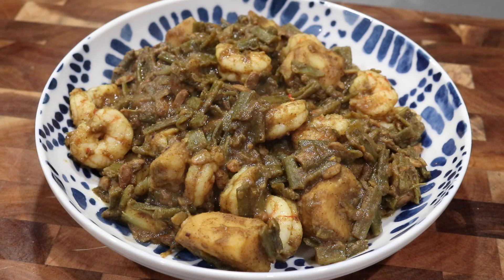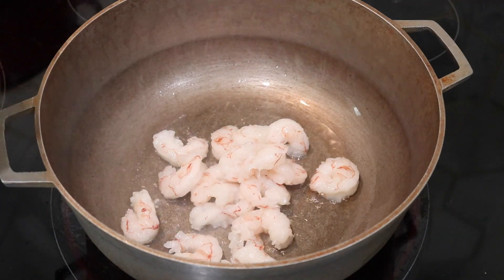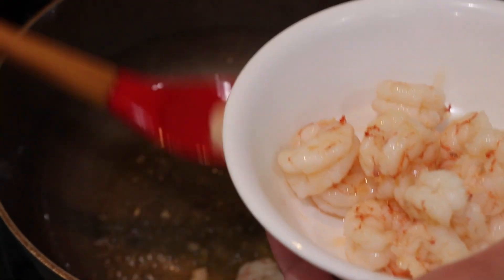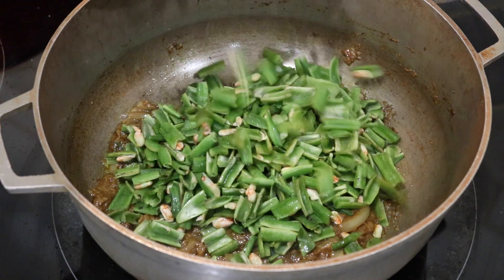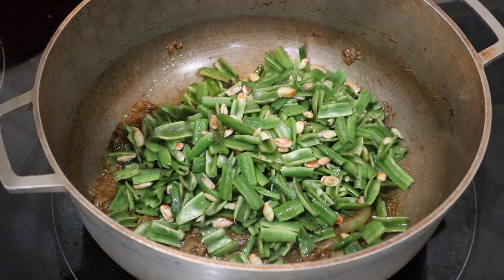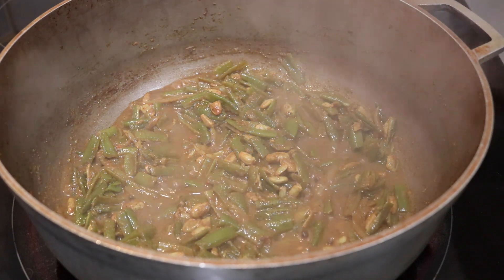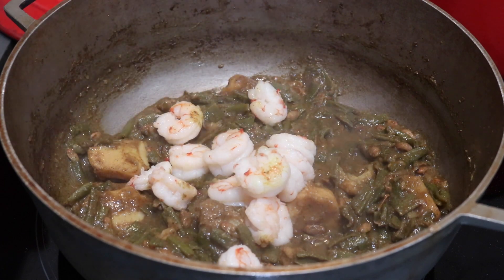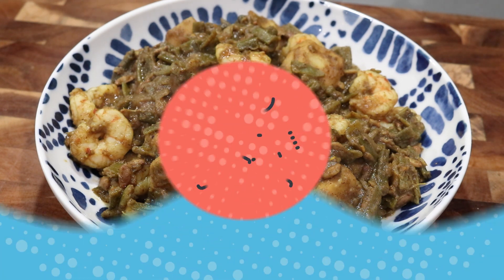Seim Curry with Eddo and Shrimp || COOKING VALOR BEANS- Episode 350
Ingredients and Measurements:
For the curry paste:
6 cloves garlic crushed
2 wiri wiri peppers crushed
1 tbsp. green seasoning
1.5 tbsp. curry powder
1 tbsp. masala
water to mix

For the curry:
oil to cook the curry
1/2 lb shrimp (around 15-20 small shrimp)
1 small onion sliced
1 scallion sliced
curry paste (see above)
3-4 cups cleaned and cut seim/valor beans
2 eddos cut into chunks
you can add 1/4 cup coconut milk if desired
Check me out on social media!